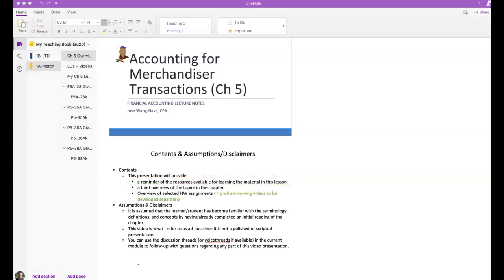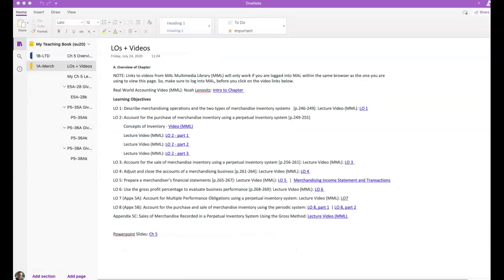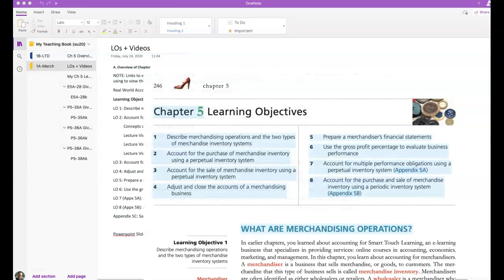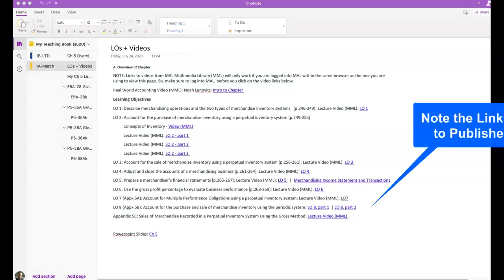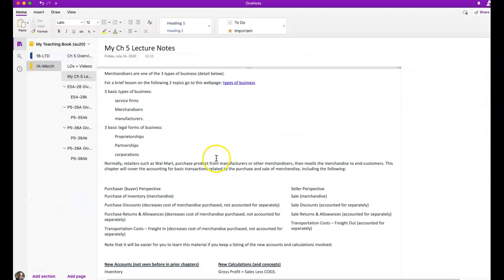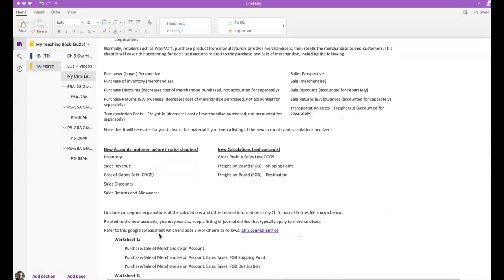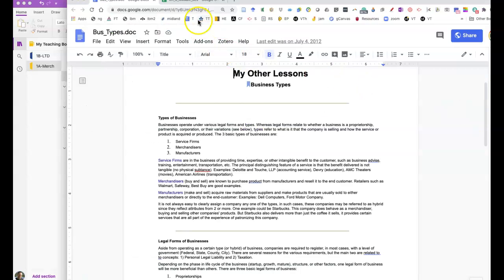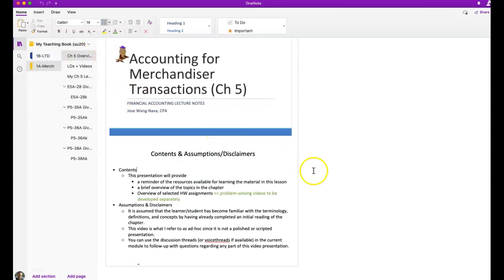1A: Ch 5 Overview